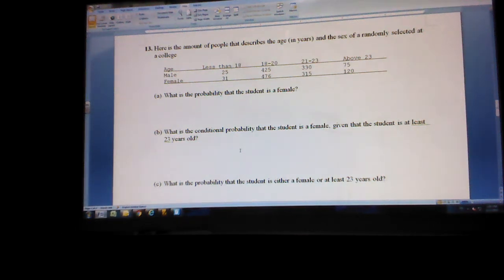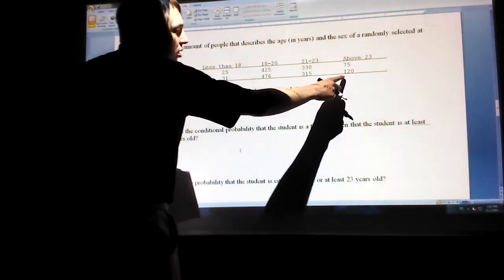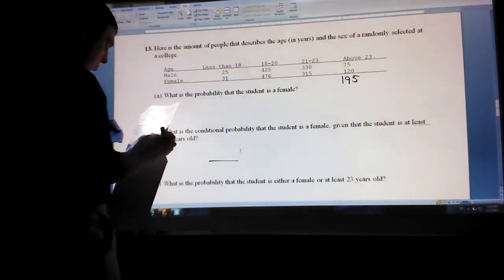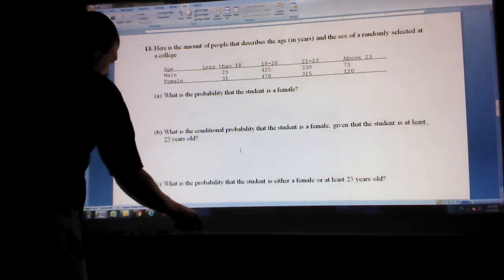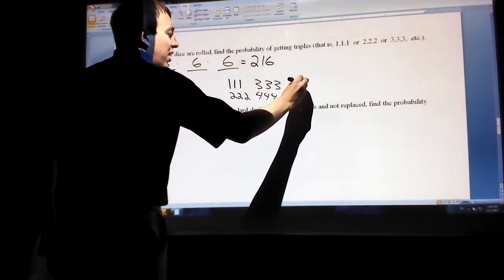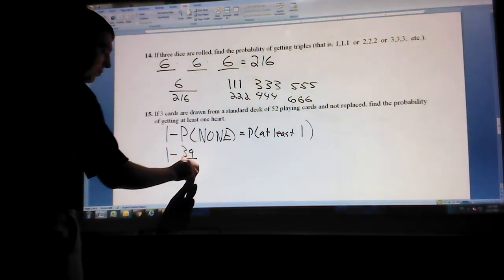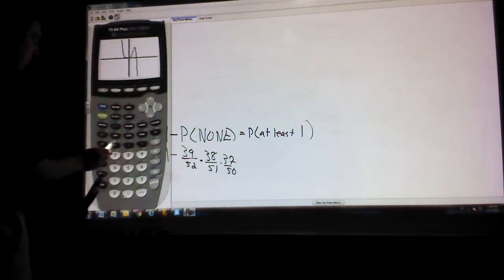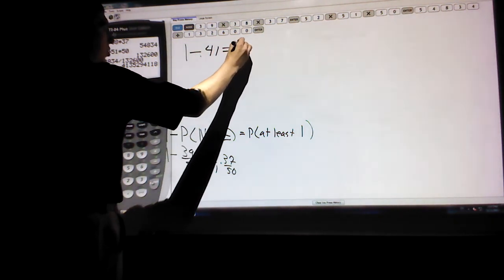Chapter 6 review part 2